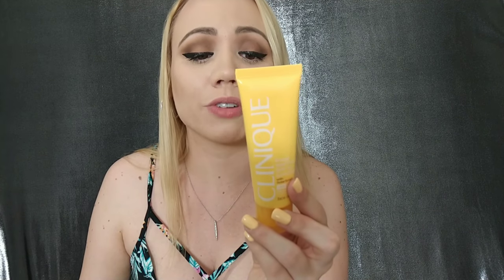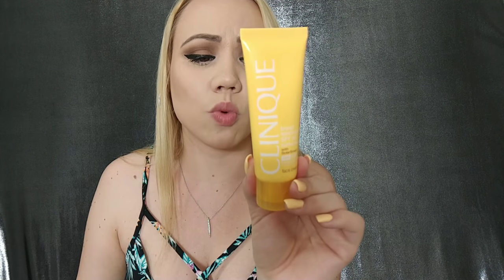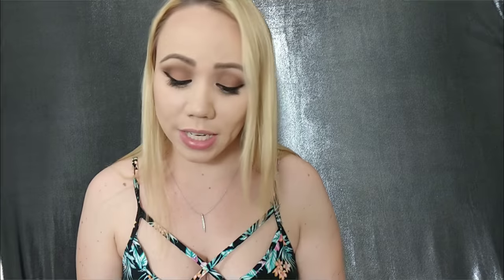Best Sunscreens for OILY ACNE PRONE & SENSITIVE SKIN (Face & Body)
Best Sunscreens for (OILY ACNE PRONE & SENSITIVE Skin) *Face & Body* Very Fair pale skin
Best sunscreen under makeup
Sunscreen that won't clog pores
Sunscreen for acne prone skin
Oil free Sunscreens /spf /sunblock
Suncare for sensitive skin

Elta MD